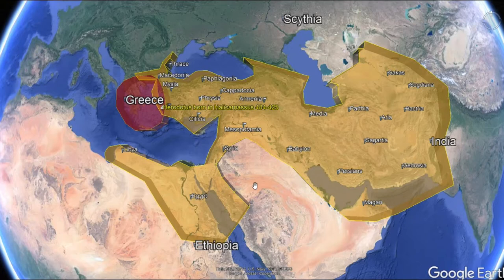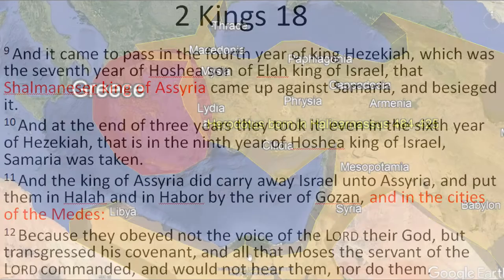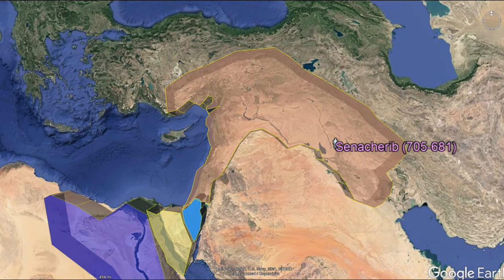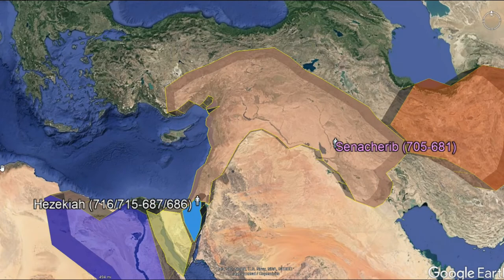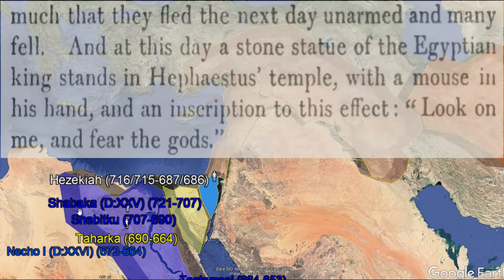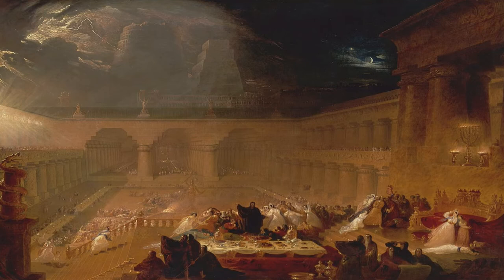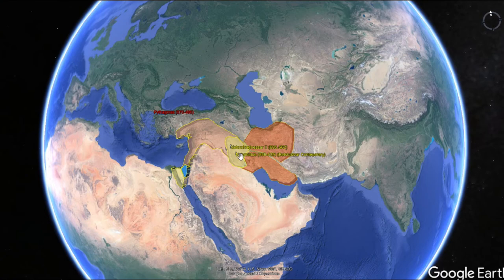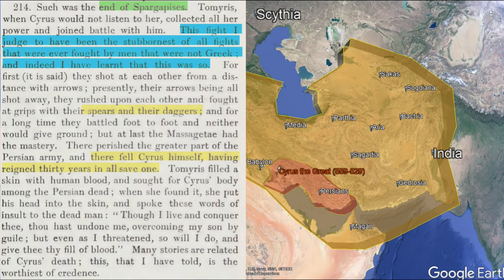Herodotus Hezekiah and the Hebrews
This period of time marked the end of the Old Testament and the entrance of the Classical Philosophers of Greece. Herodotus could have known Nehemiah, Esther, and Ezra. These could have known Daniel and Malachi. The tapestry of history is wondrous. Enjoy the video, "Herodotus Hezekiah and the Hebrews." This video is Part 1 of 2.